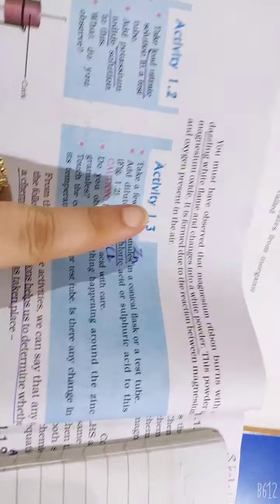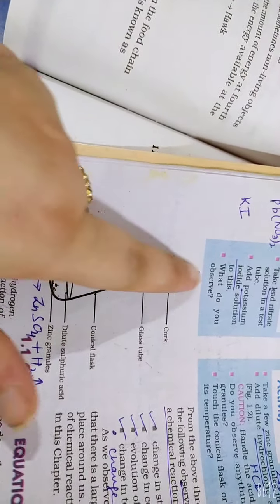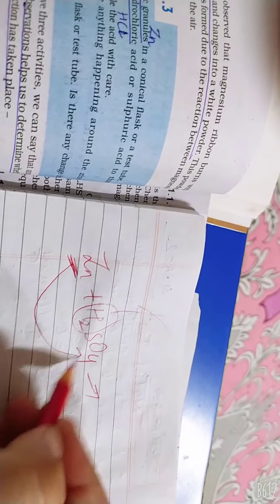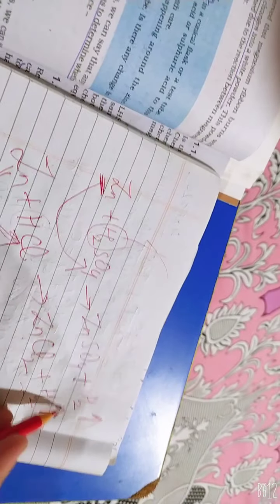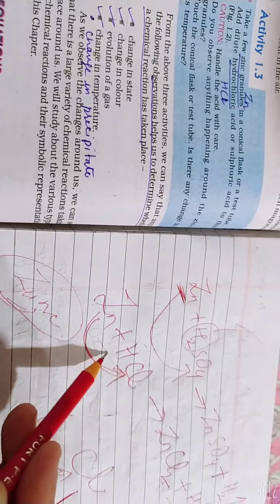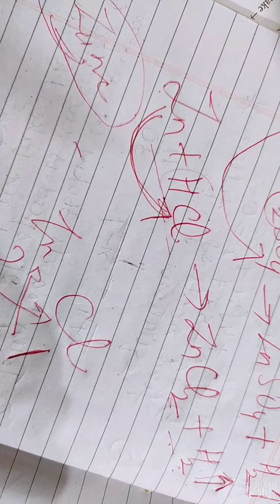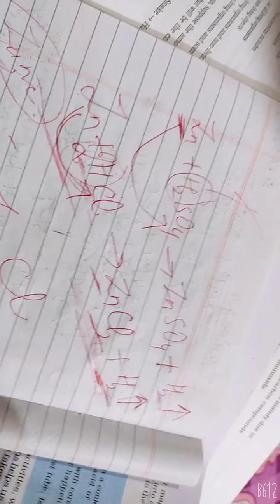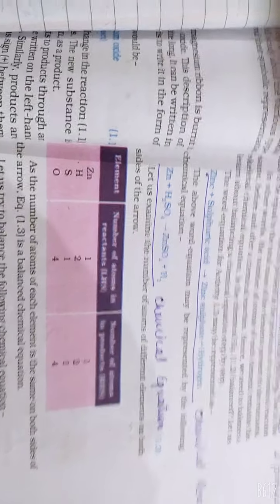Chapter 1|chemistry|activity 1.3class X|balanced chemical reactions|ncert|reading in Hindi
Activity and skeletal equations and balanced chemical reactions